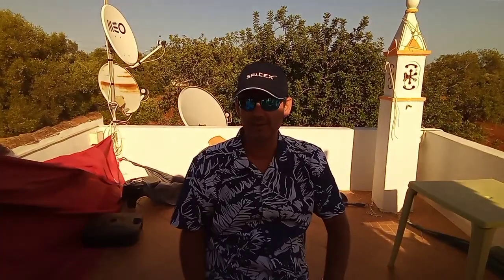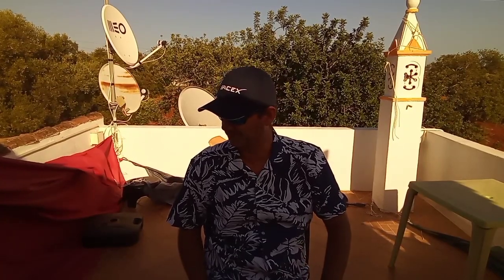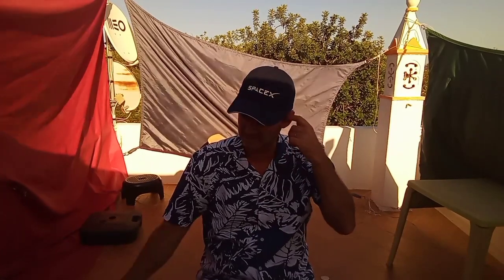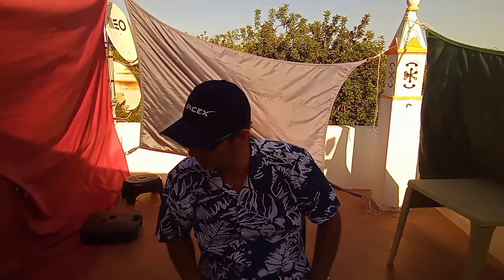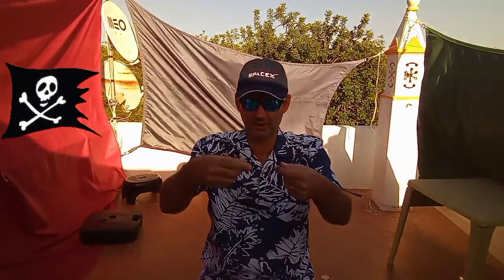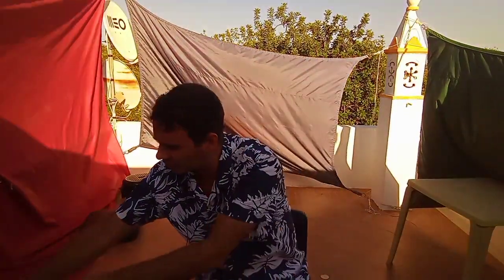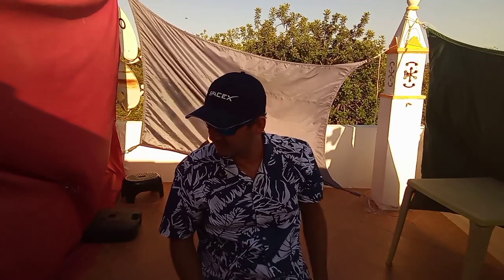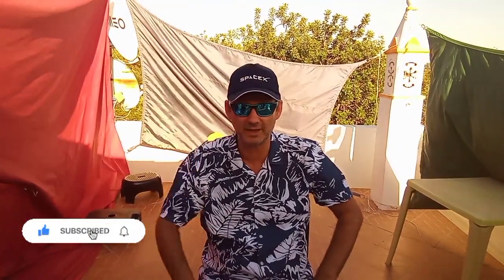You Better Do This To Watch Faint Deep Sky Objects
💥 *ALL MY GEAR AND FREE RESOURCES HERE:* 💥 Simple video with the methods i use to protect from light pollution street led lights and get dark vision adaptation and preservation during astronomy visual observation nights with my dobsonian telescope.